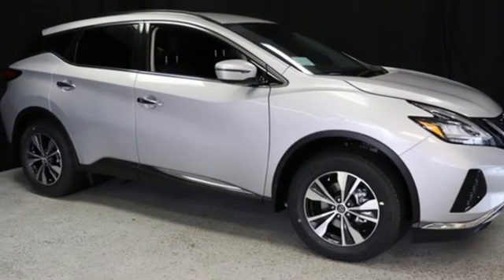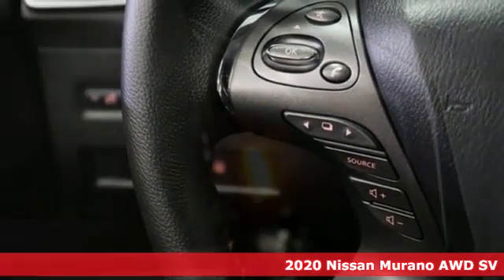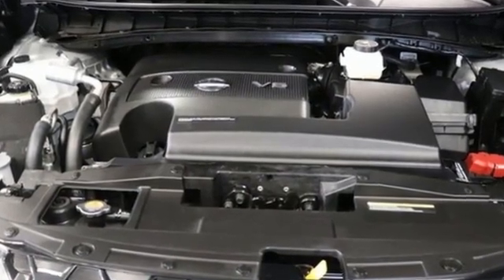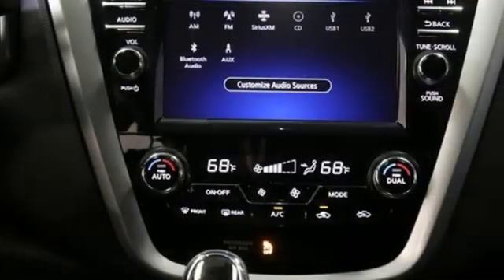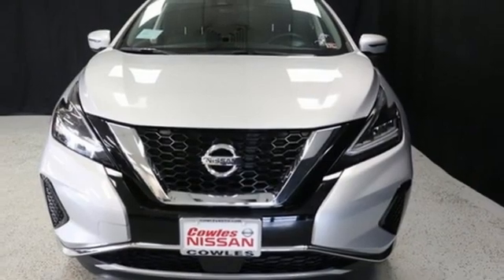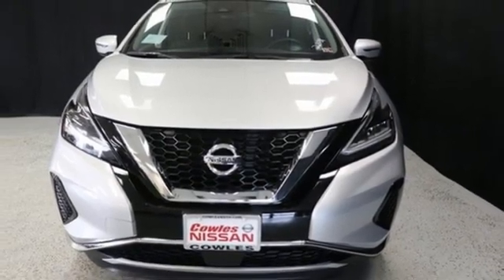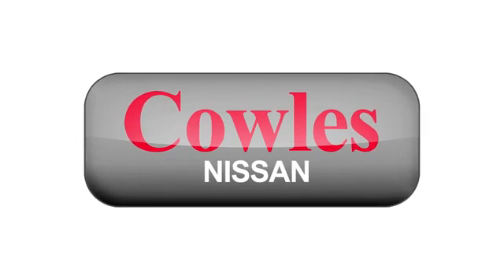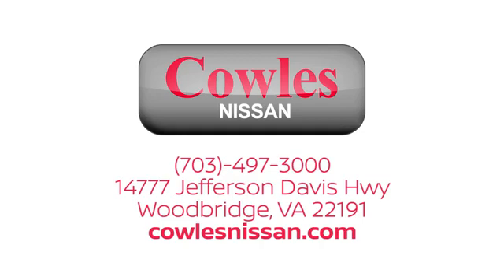New 2020 Nissan Murano Washington DC VA Woodbridge, VA #200439 - SOLD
Year: 2020
Make: Nissan
Model: Murano
Trim: SV
Engine: 3.5L V6 DOHC 24V
Transmission: CVT with Xtronic
Color: Silver
Interior: Graphite
Stock #: 200439
VIN: 5N1AZ2BS7LN162974
Brilliant Silver Metallic 2020 Nissan Murano SV AWD CVT with Xtronic 3.5L V6 DOHC 24V CVT with Xtronic, AWD.brbrAsk about our Special Rates this month! 20/28 City/Highway MPGbrbrbrCowles Nissan of Woodbridge has been family owned and operated for over 37 years!

Address:
14777 Jefferson David Hwy